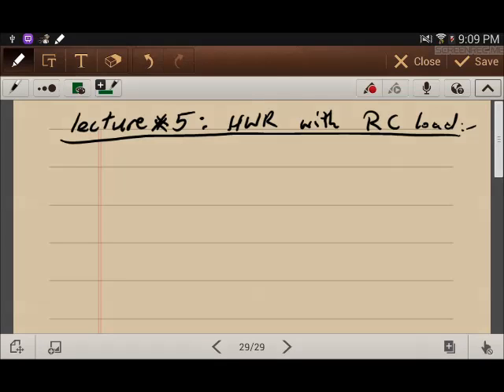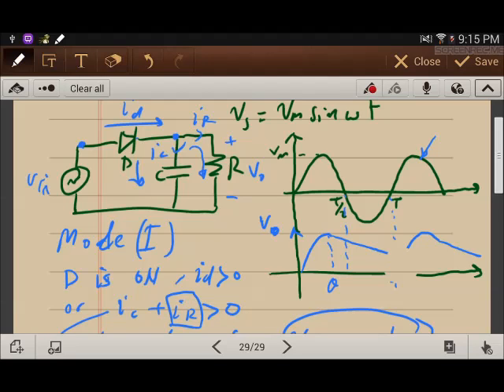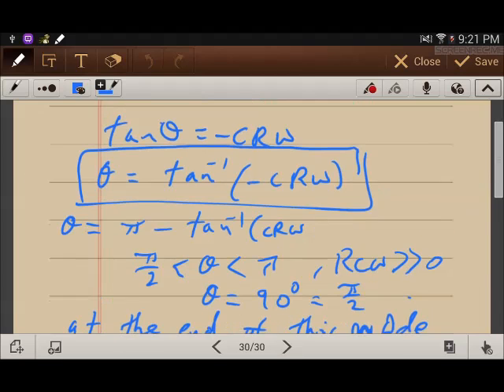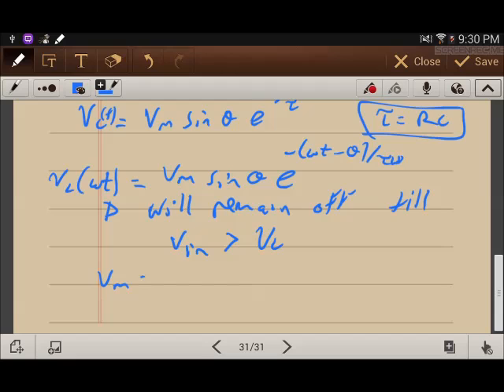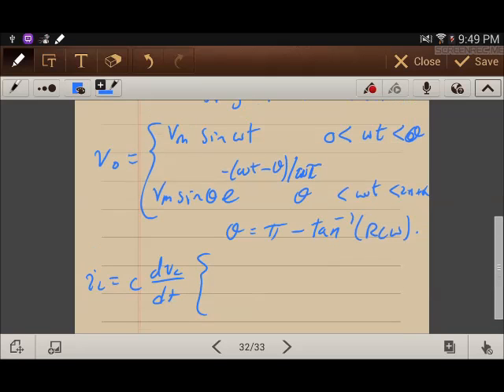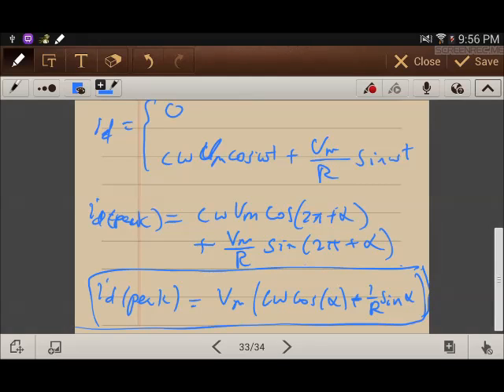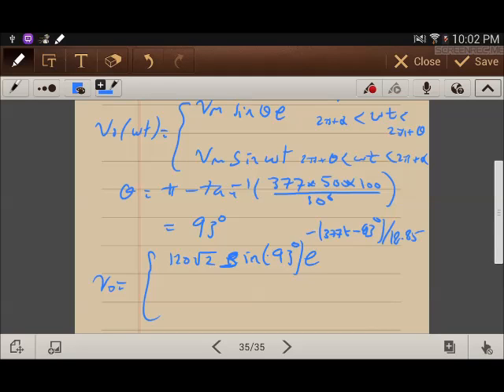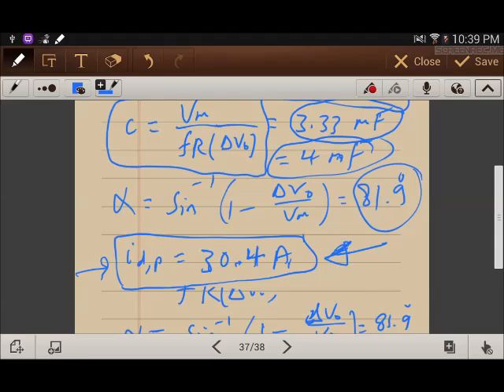Lecture_5: Half Wave Rectifier with RC Load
Half wave rectifier with RC load.